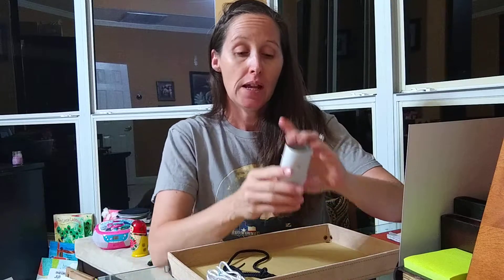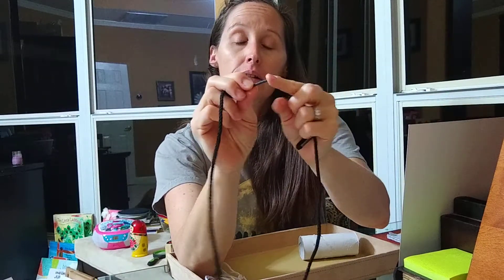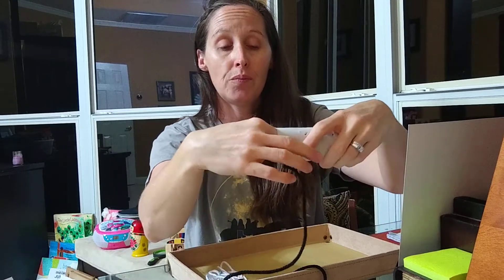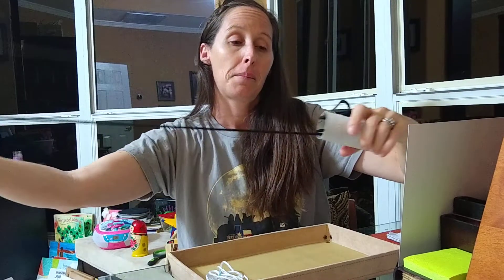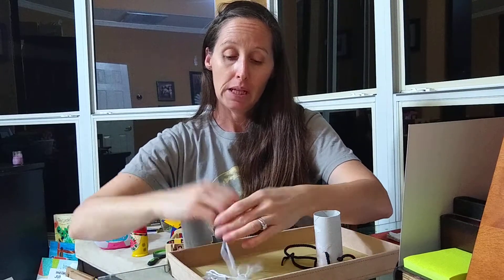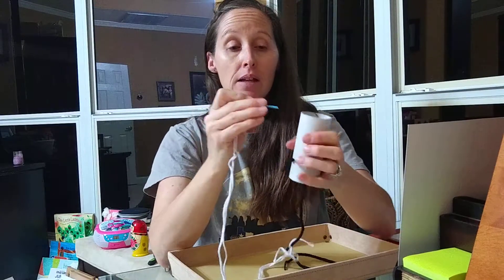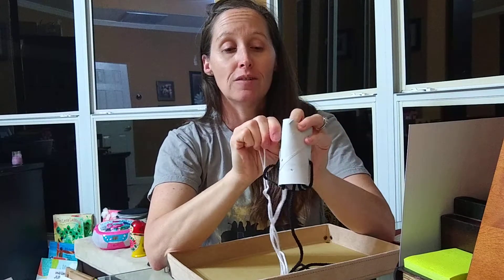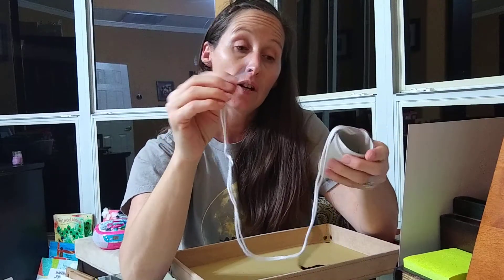Practical Life- Toilet paper roll threading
Any easy to make test of fine motor skills and concentration